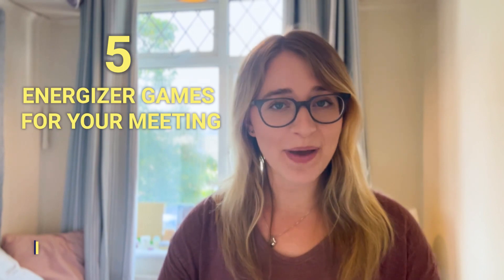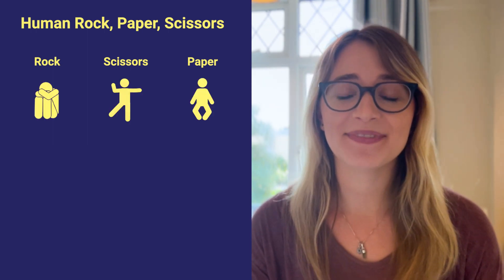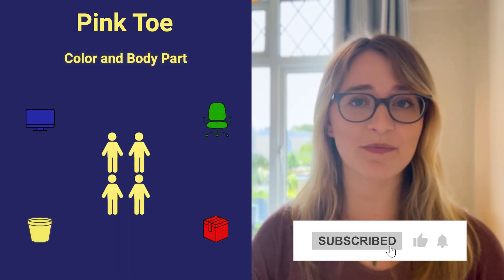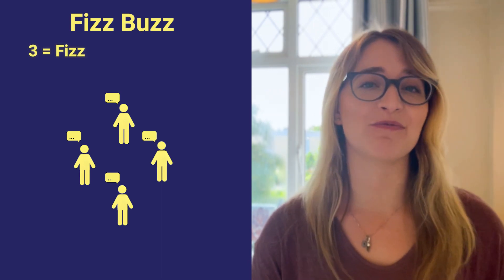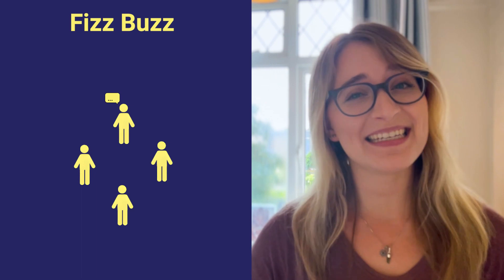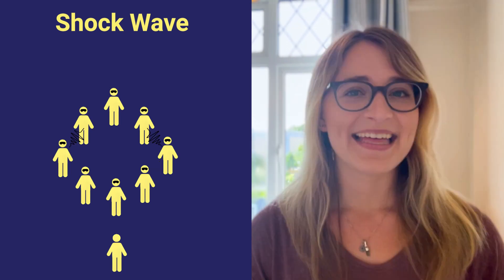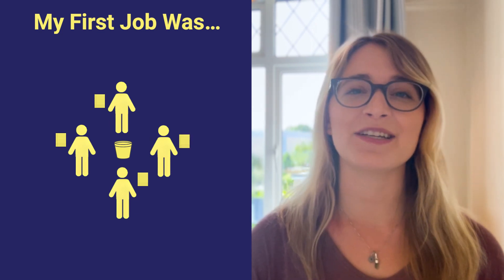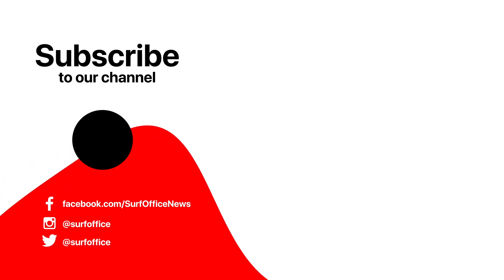Epic energizer games and team warmups for work groups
In this video I’m going to share with you five of the best energizer games for your next team meeting. Energizer games are often used to warm up a group, raising energy levels and improving focus.

0:00 Intro
0:22 Human Rock, Paper, Scissors
1:04 Pink Toe
1:56 Fizz Buzz
2:57 Shock Wave
3:52 My First Job Was…

Our first activity is called Human Rock, Paper, Scissors and it’s a fun twist on the classic childhood decision making game.

In this version, players will use their bodies, instead of their hands, to make the shapes of rock, paper and scissors. To start, you’ll want to decide on actions to represent each word. For instance, rock might be curling up in a ball on the ground. Once you’ve decided, split the group into two teams.

Teams will then take a few seconds before each round to decide as a team which shape they’re going to make. As always, rock beats scissors, paper beats rock and scissors beats paper.

Our next game is a hilarious energizer, called Pink Toe. In it, colleagues will have to listen to directions and press different parts of their bodies to different objects around the office. Sounds crazy? Let me explain.

To start the activity, have a facilitator call out a colour and a body part. Players then have to search the office for an object that matches the colour and place the chosen body part on it. For example, the facilitator might call out “blue elbow”. Players would then have to run around the office to find an object that’s blue to put their elbow on.

Make it competitive by setting a time limit or restricting how many people can touch one item! If players can’t find an object or they run out of time — they’re out. The last one standing is the winner.

The third energizer game I want to share with you is called Fizz Buzz.

To get started, have everyone stand in a circle and take turns counting upward from 1 — but here’s the twist. Every number divisible by three must be replaced with the word “fizz” while every number divisible by five must be replaced with the word “buzz.” Numbers divisible by both three and five, like fifteen, must be replaced with the word “fizz buzz.”

The goal is to get around the circle as quickly as possible. If somebody makes a mistake or hesitates for too long, they’re out! The last person in the circle wins.

Next up, we’ve got Shock Wave, and if you’ve got a big team and want a speedy game to boost the mood, this is the game for you.

To play, ask the team (except the facilitator) to form a circle. Players will then hold hands with players on either side of them and close their eyes. The facilitator will then very quietly touch the shoulder of one person in the circle.

It’s this player’s job to begin the “shockwave” — moving their arms in up and down wave-like motion to players on their left and right sides. Players will then continue the wave, taking the “shock” from one arm and sending it on to the next.

This continues until one player on the opposite side of the circle feels the “shockwave” in both arms simultaneously, at which point they’ll yell “Kaboom!” and everyone can open their eyes.

And finally, I’ve got one more energizer for you, and this game is great to help everyone get to know each other better. It’s called “My First Job Was…”

To play, hand out pens and post-it notes and have players write down their first job without showing it to anyone else, placing it in a box in the centre of the room.

Players will then take turns selecting a post-it from the box, reading the role aloud and trying to guess whose first job it was. If they guess wrong, other teammates can jump in to help.

There you go! Five energizer games you can use for your next team meeting.